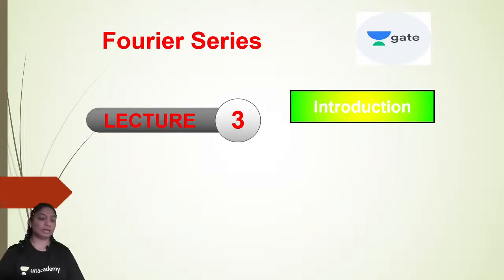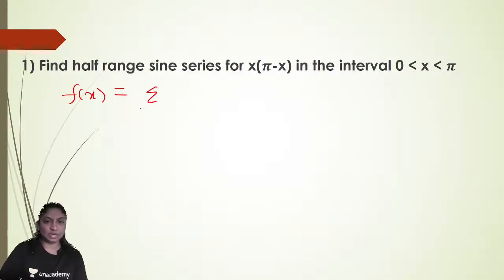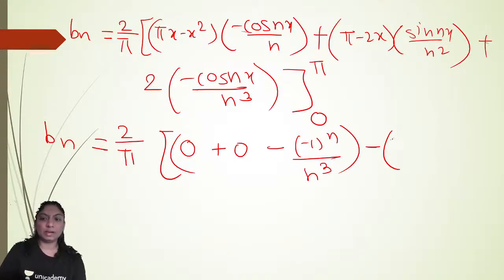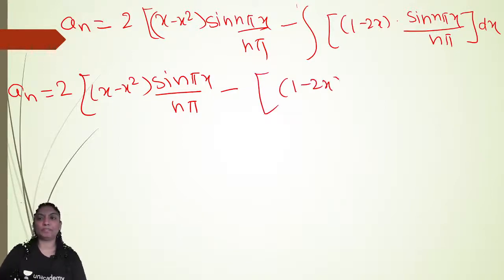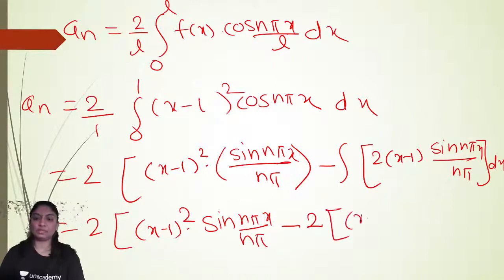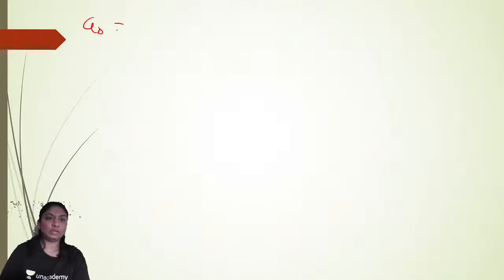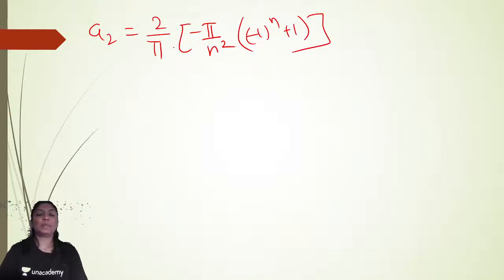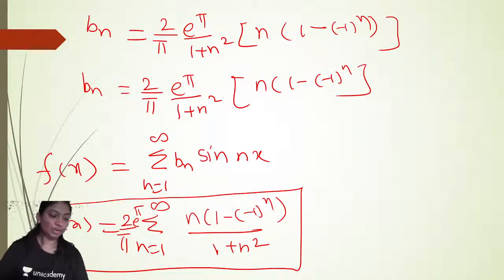Fourier Series | Half range Fourier series | Dhanashree Mam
1. One Subscription, Unlimited Access
2. Learn from your favourite teacher
3. Real-time interaction with a teacher
4. You can ask doubts in the live class
5. Limited students
6. Download the videos & watch offline